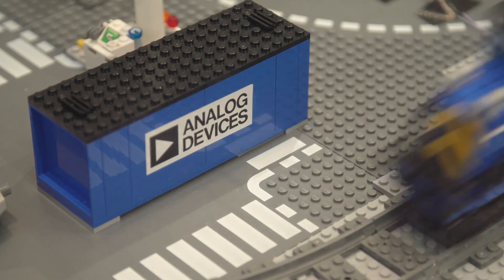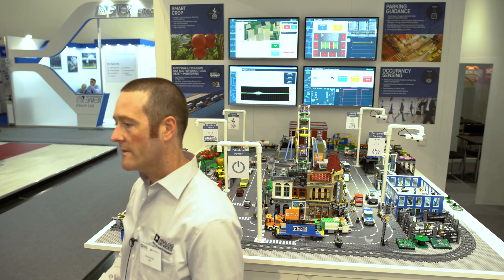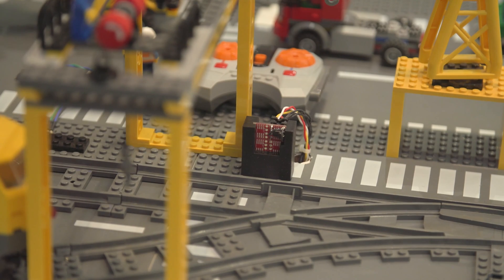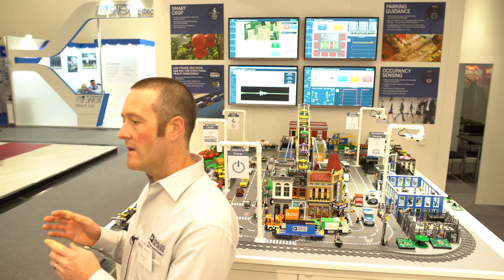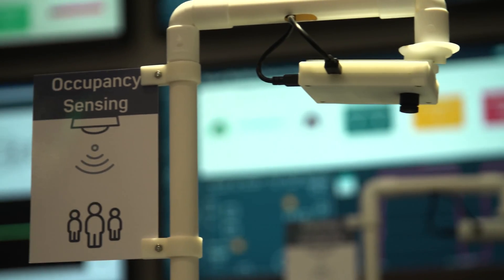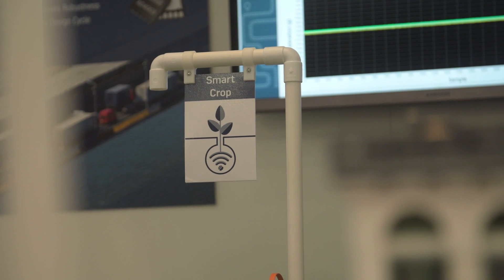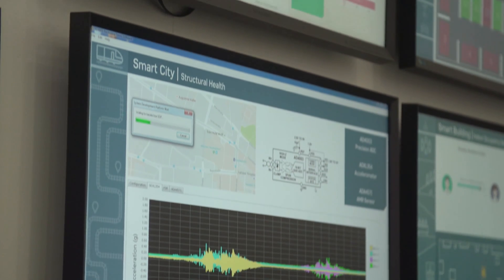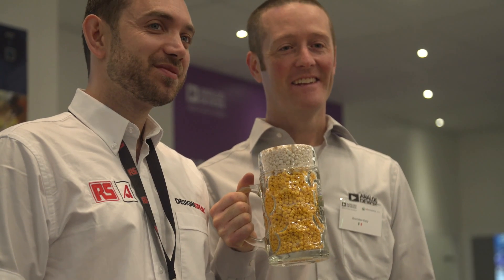Brendan Daly, Analog Devices about their IoT Installation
The interview with our supplier Analog Devices was recorded at electronica 2016 in Munich. electronica took place from the 8th to the 11th November and is the World's Leading Trade Fair for Electronic Components, Systems and Applications.